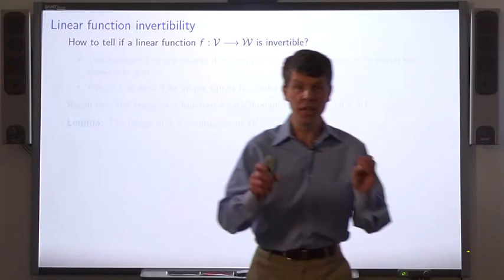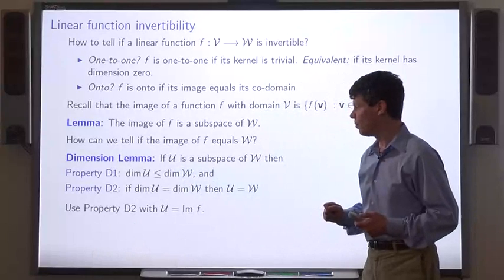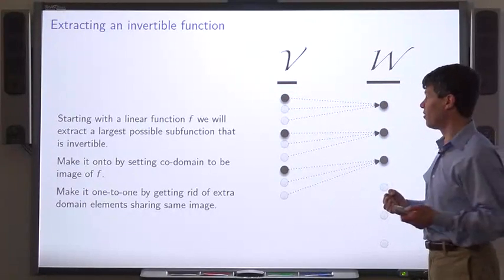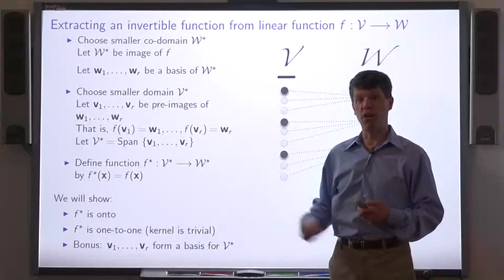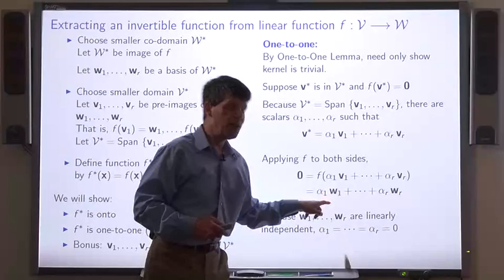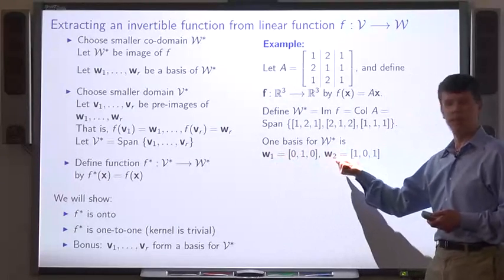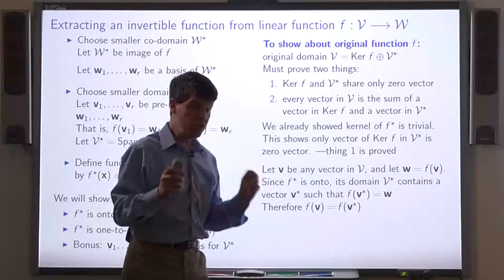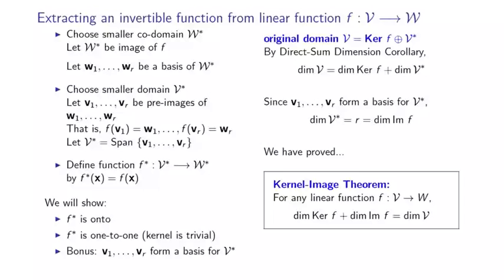[Coding the Matrix] Week 5 - Lec4